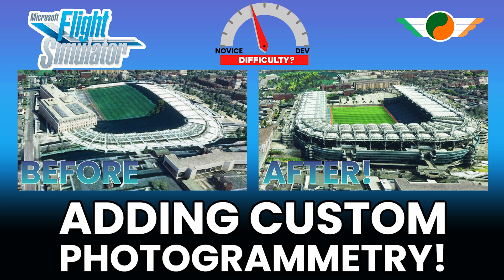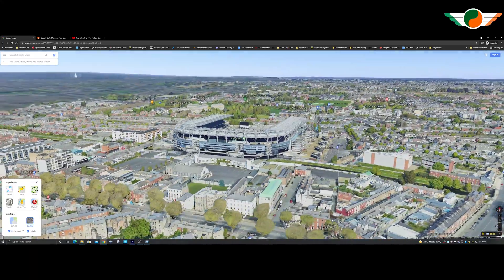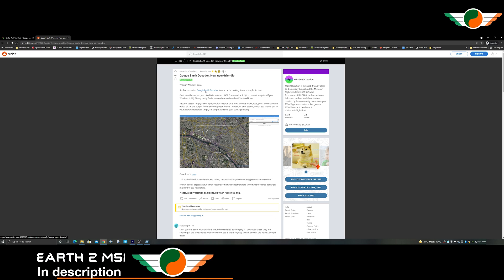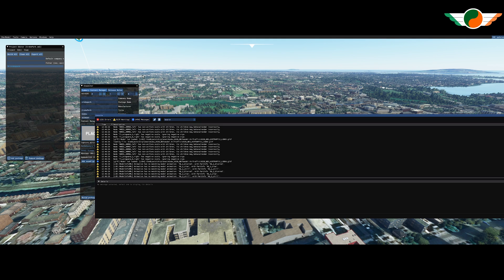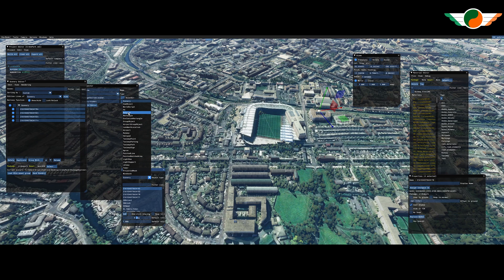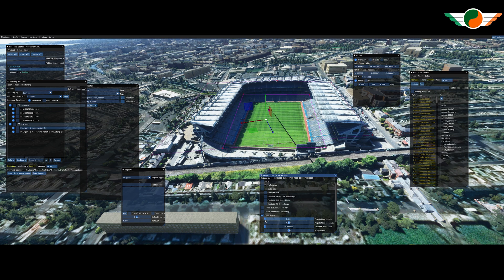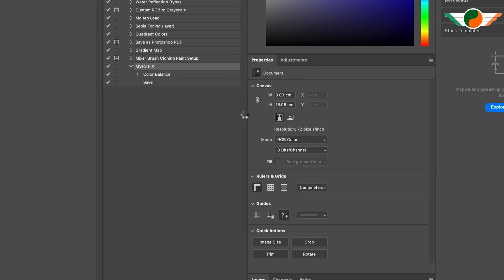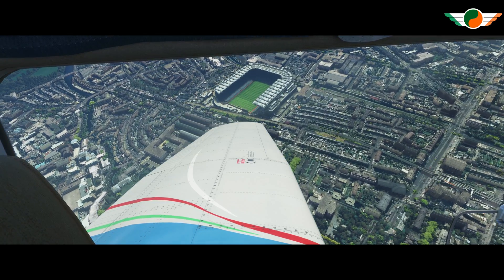Create your own custom scenery for Microsoft Flight Simulator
Hey guys, in this video GibboIreland introduces us a relatively easy way to create your own custom scenery for Microsoft Flight Simulator, using photogrammetry data externally. A way for non-developer's to easily create scenery? Without Blender? Yes please!

In this example, Gibbo selects Croke Park in Dublin for a scenery POI - but it could be any location of your choice - from your house to a monument to everything in between - once you have photogrammetry data available!

Links:
Earth 2 MSFS / Google Earth Decoder:

Thanks as always for tuning in. Stay safe and see you soon. Dont forget, I live stream every Monday on YouTube and then Wednesday & Friday from 19:00​z.